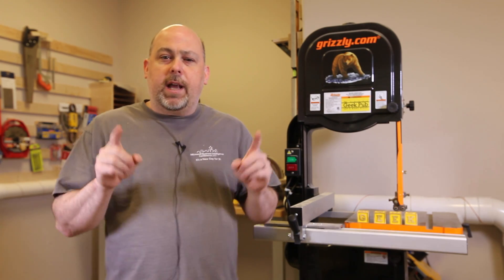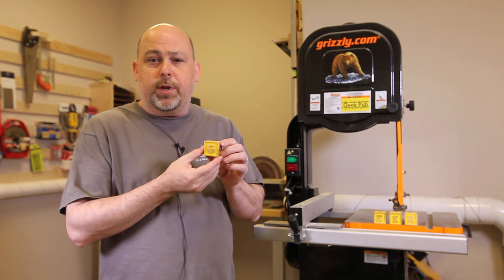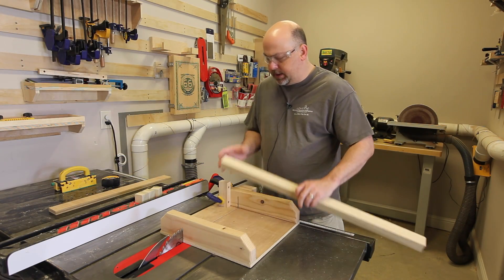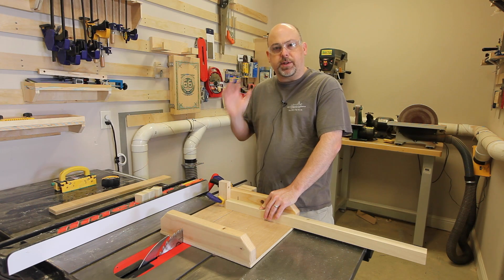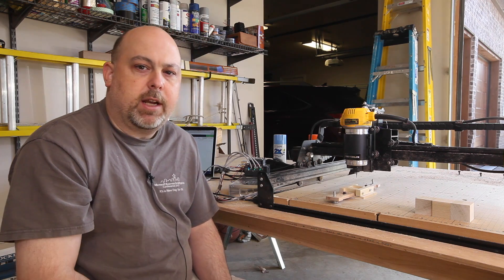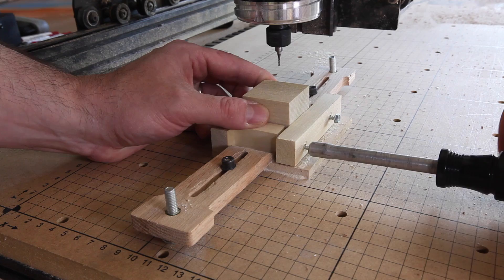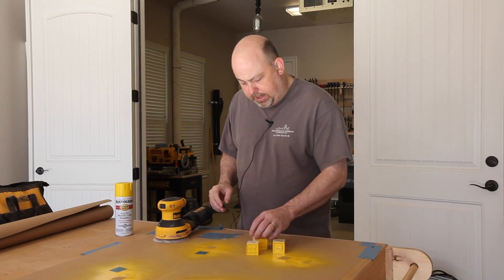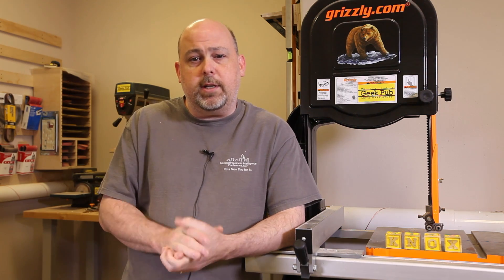Make Alphabet Blocks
Make wooden toy alphabet blocks using the CNC machine! In this video, Mike uses the X-Carve to make wooden toy letter blocks (ABC blocs) to give to his grandson for Christmas.